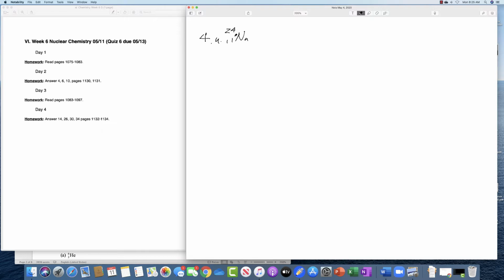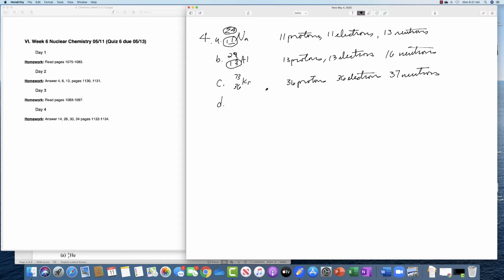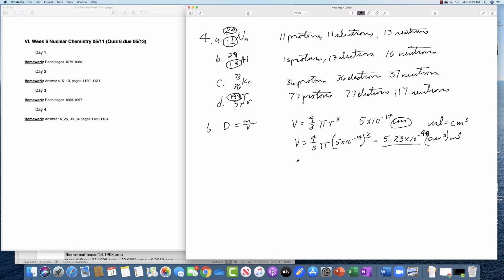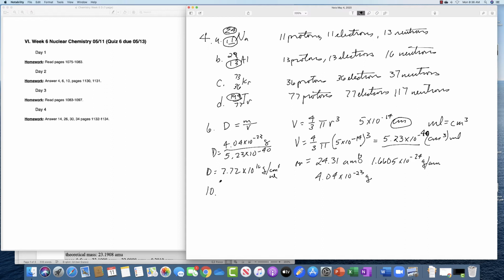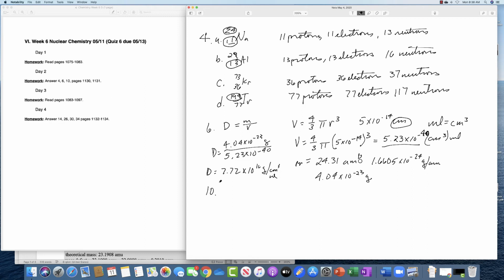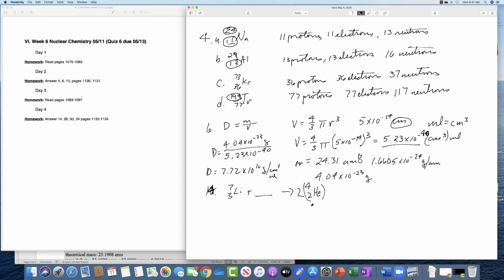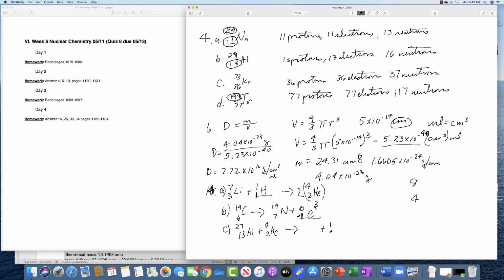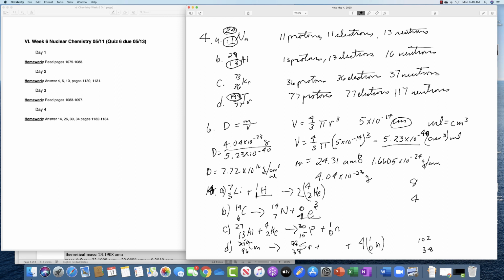Chemistry Nuclear Chemistry HW ans Part 1